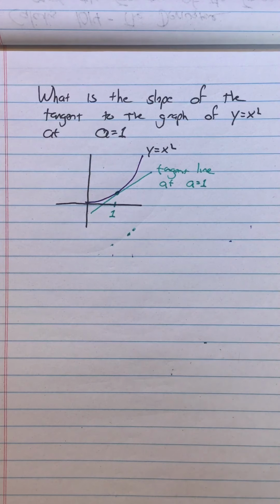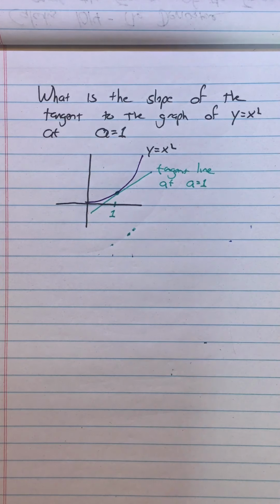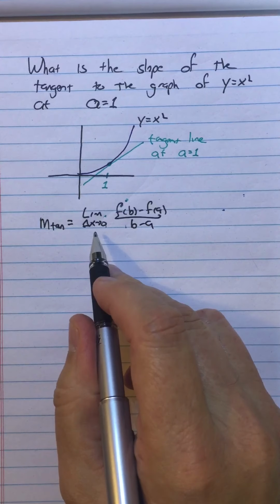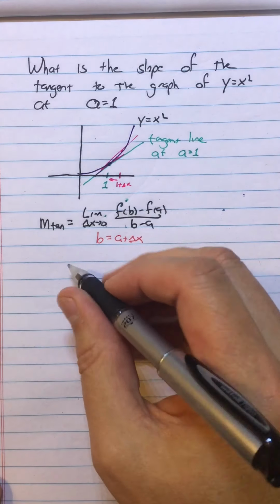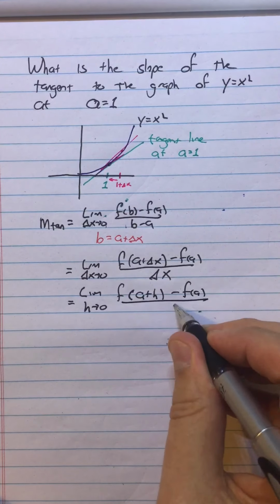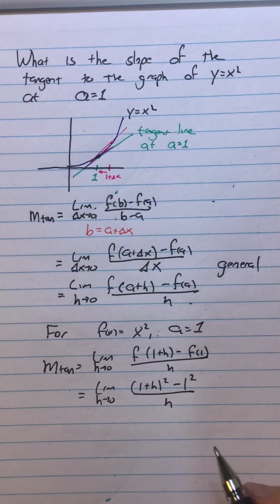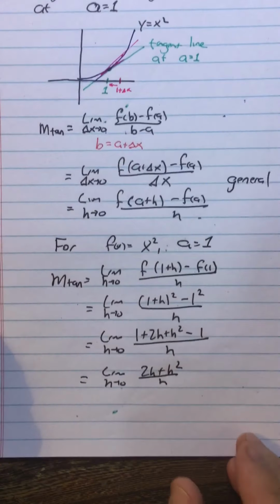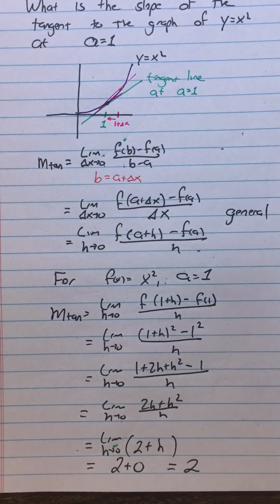Calc 3.1 Part 2